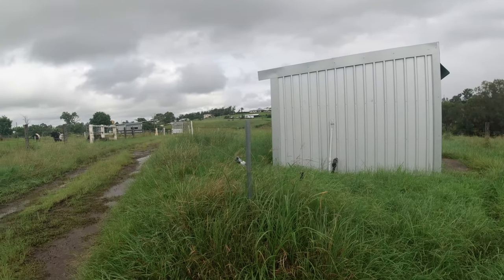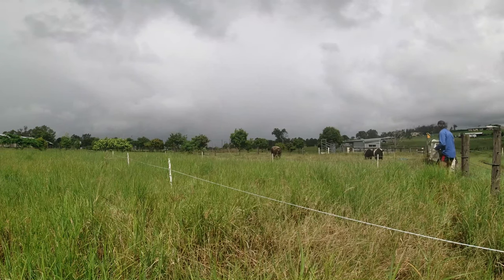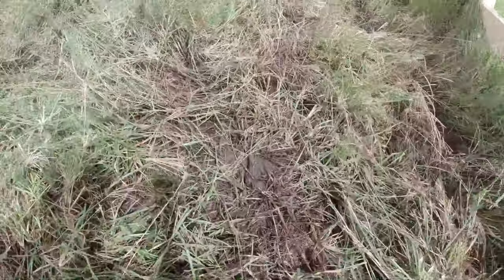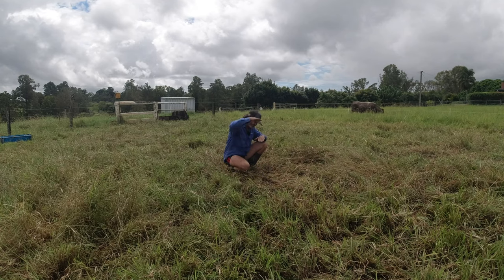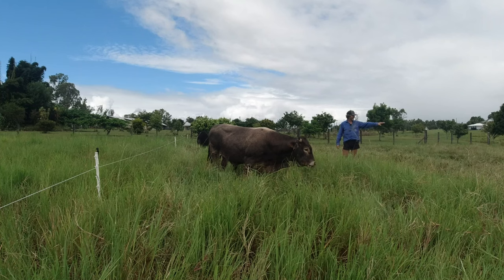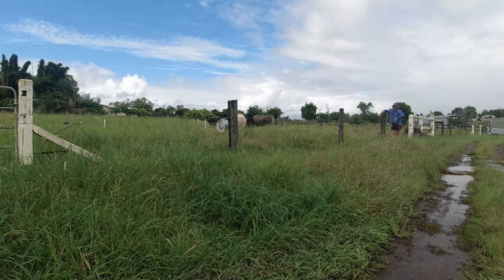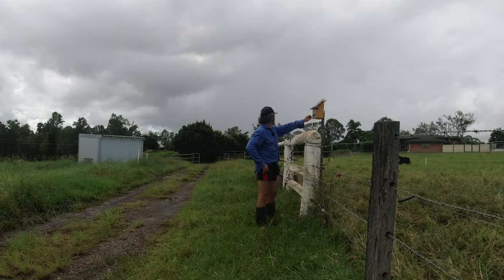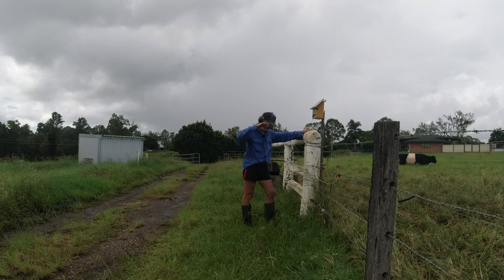3rd Of Our Annual Rainfall In 28 days & Our Annual Amount in 6 months!!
3rd Of Our Annual Rainfall In 28 days & Our Annual Amount in 6 months!!

Pugging was inevitable with this amount of rain, though we managed to minimise the devastation with some good practices which I shall discuss in this video.